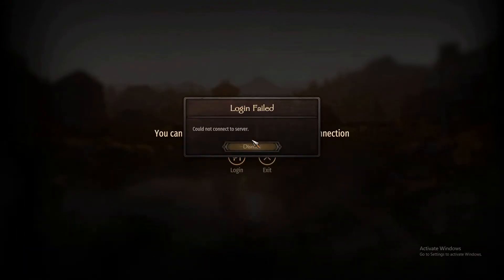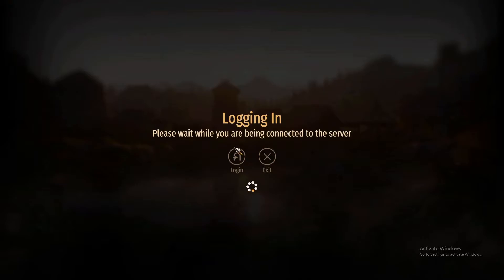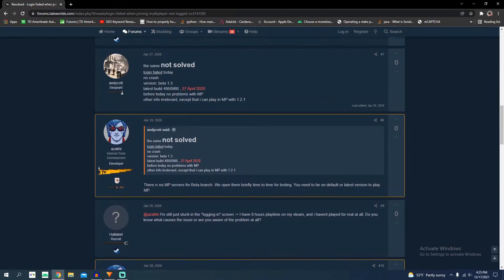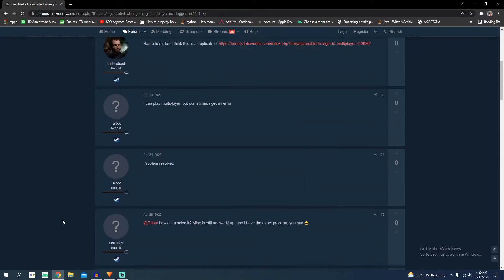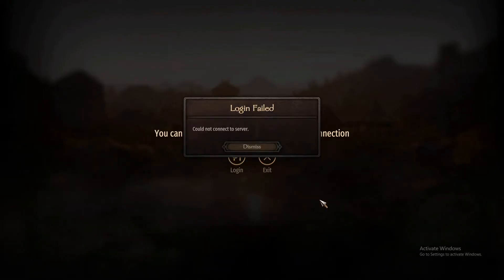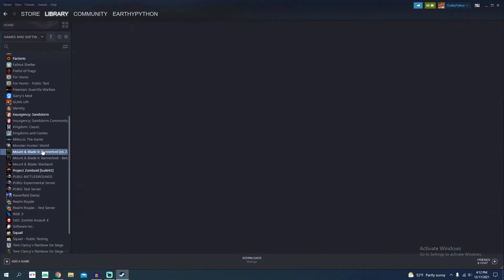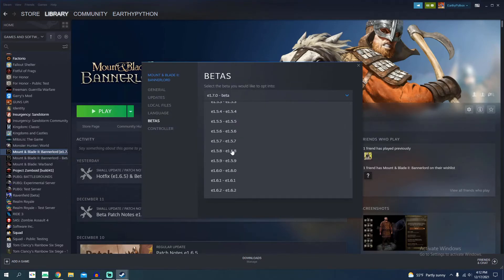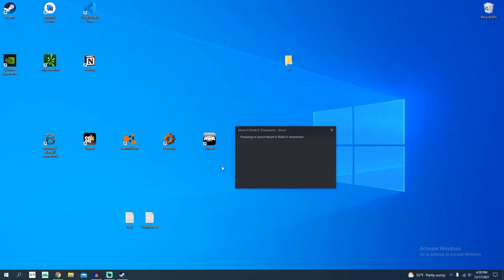How to Fix Login Failed Error in Mount & Blade Bannerlord (Multiplayer)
Hello guys! A couple of days ago, I couldn't play multiplayer in bannerlord. I wasn't sure why—but thankfully, after those few days, I decided to look it up, and sure enough, I found a forum post that was able to help.

Essentially, I go over why this happens and fix it in the quickest way possible.